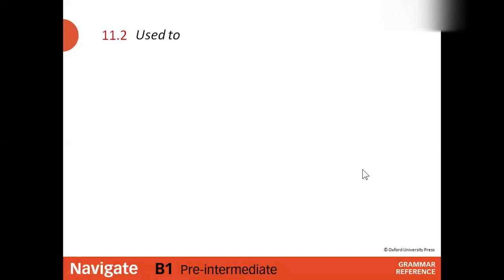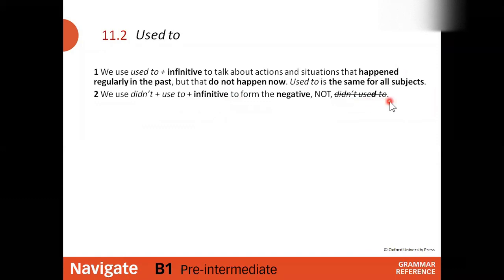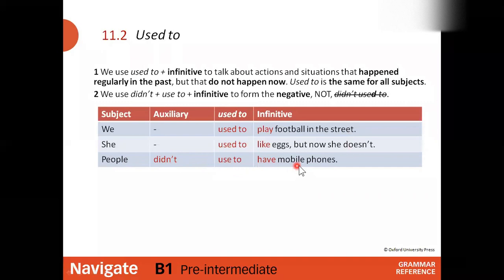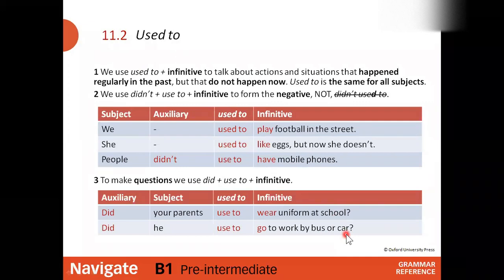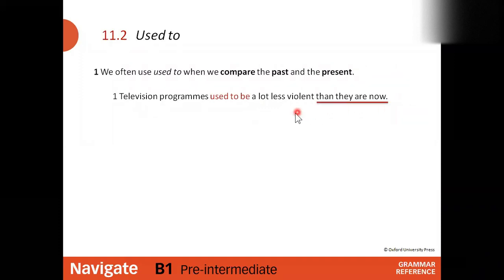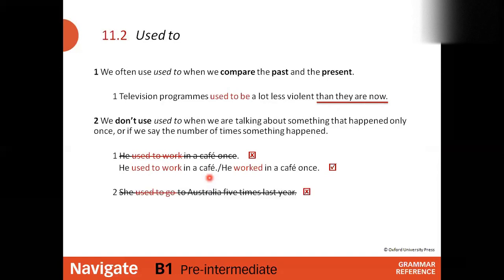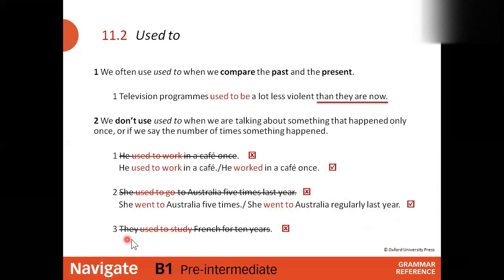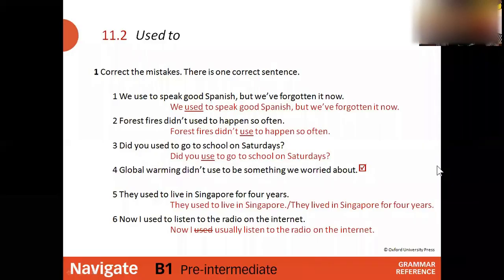Used to | Pre intermediate level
This video is for English learners who want to learn "Used to + infinitive". In this video you will learn how to differentiate "used to" from "past simple".

Keep learning English!!!